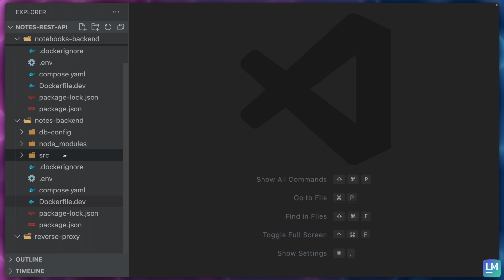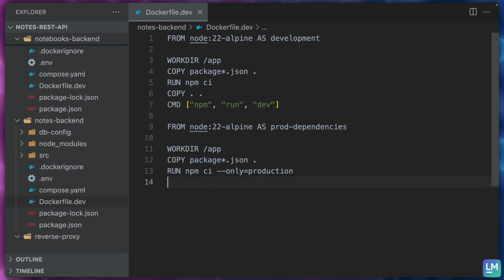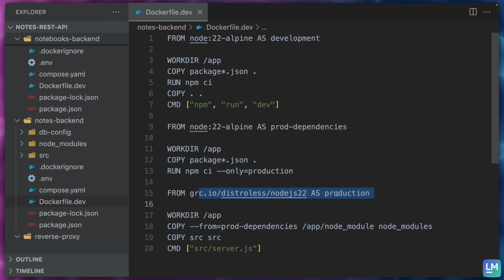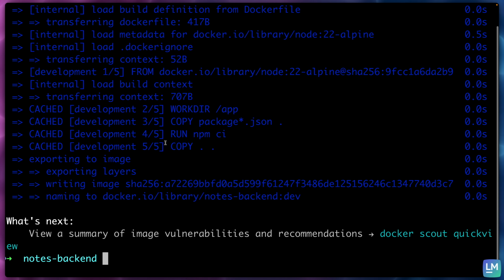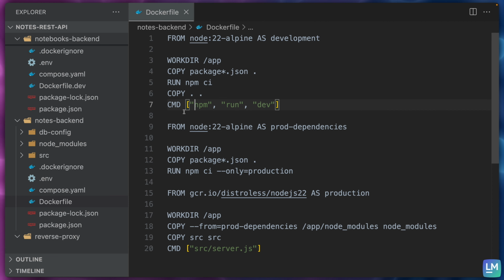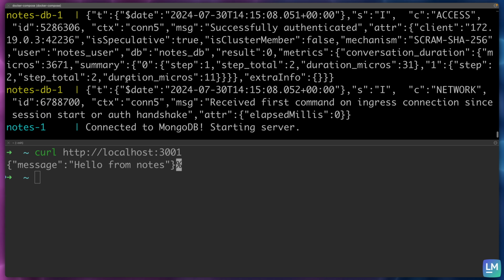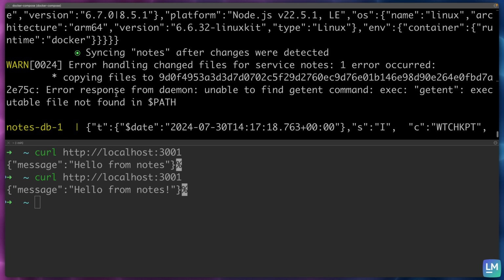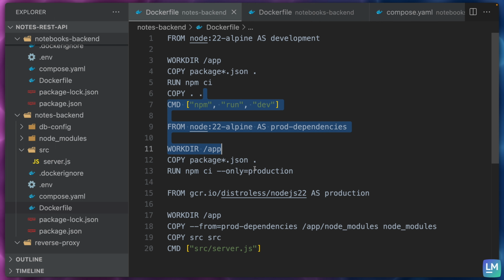Build a REST API with Docker & Compose 06/17: Leveraging Multi-Stage Docker Builds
Hi everyone! I'm super happy to share an entire module of my complete Docker and Kubernetes course 😄 This video is part of the module "Implementing and running a Notes REST API with Docker and Docker Compose". In this video, we explore how to utilize multi-stage Docker builds to streamline development and production workflows in a single Dockerfile.